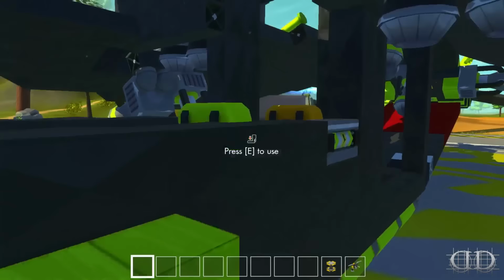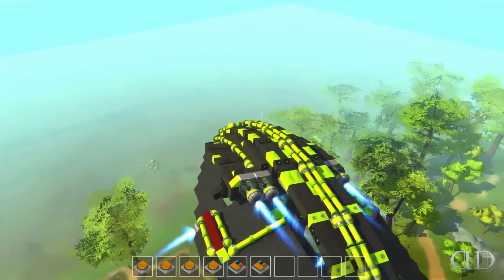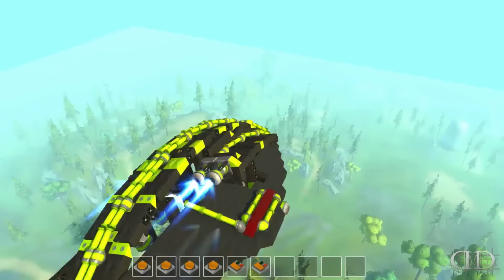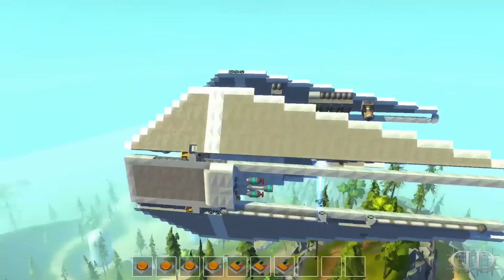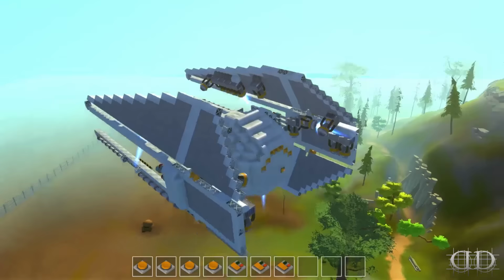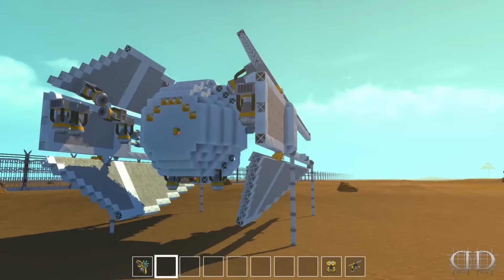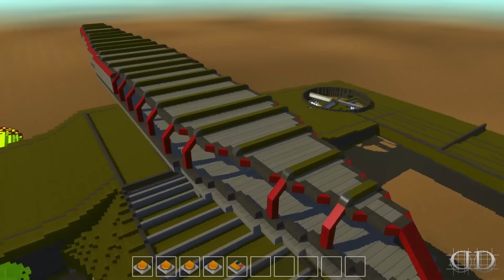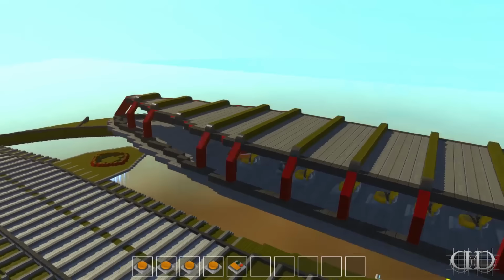Scrap Mechanic Gameplay :EP108: FAN CREATIONS: Space Ships!! (Let's Play 1080p)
Scrap Mechanic!  Today, we check out some creations from BiosideDE!  An amazing Scrap Mechanic who builds some over the top creations!

Have a creation and you'd like me to showcase it?